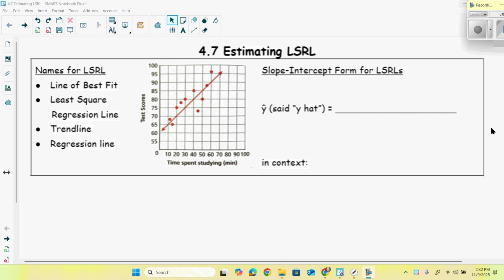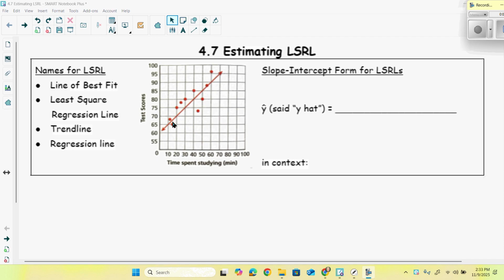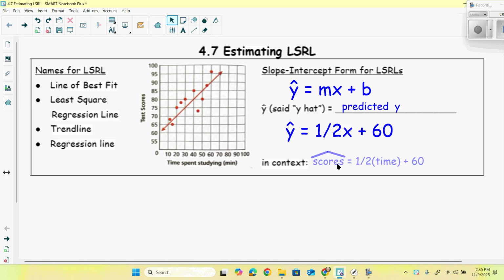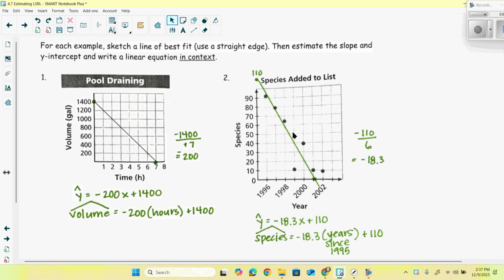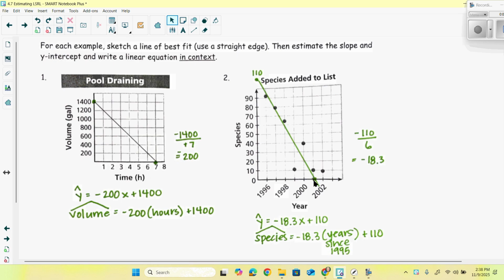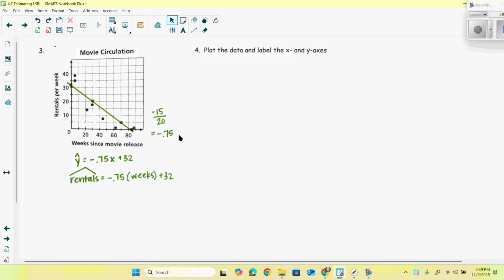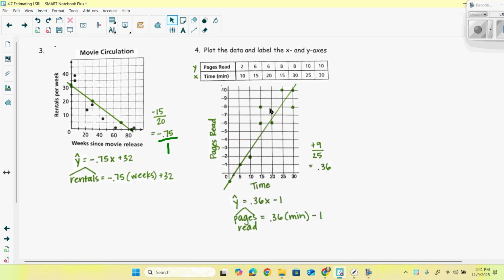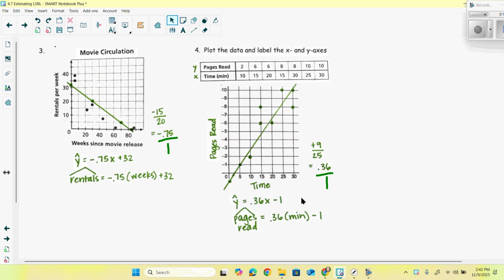4 7 estimating LSRL